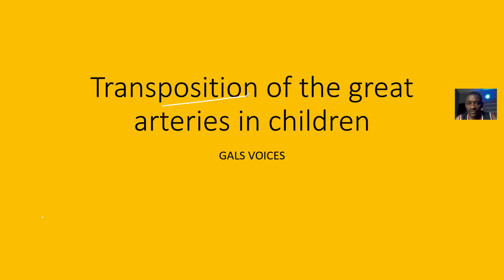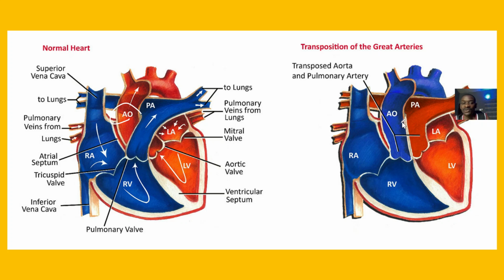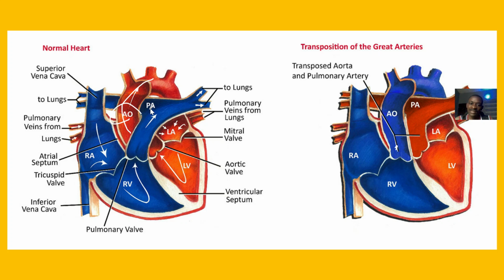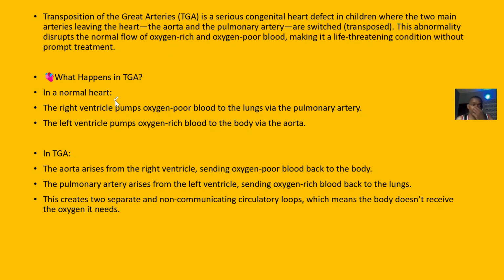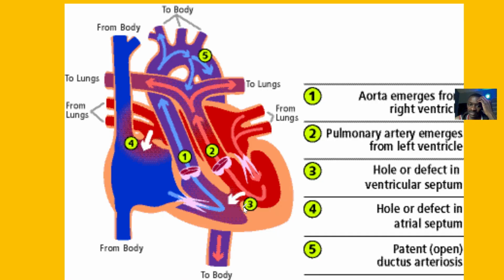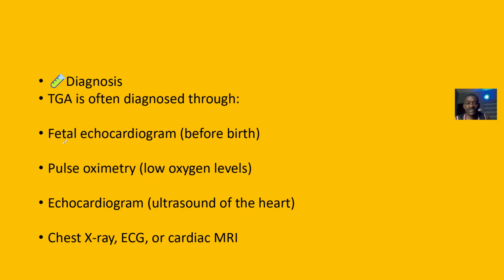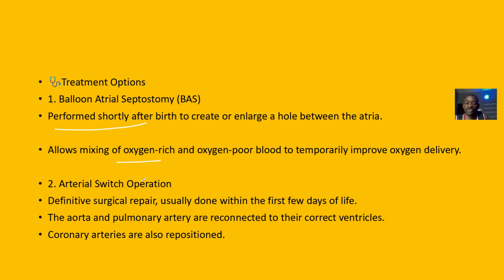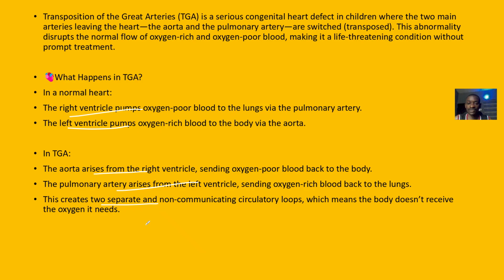Transposition of the great arteries in children Pediatrics aorta and pulmonary artery are switched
Transposition of the Great Arteries (TGA) is a serious congenital heart defect where the two main arteries leaving the heart—the aorta and the pulmonary artery—are switched in position. This abnormality disrupts the normal flow of oxygen-rich and oxygen-poor blood, leading to life-threatening complications if not treated early.

🫀 What Happens in TGA?
In a healthy heart:

The right ventricle pumps oxygen-poor blood to the lungs via the pulmonary artery

The left ventricle pumps oxygen-rich blood to the body via the aorta

In TGA:

The aorta arises from the right ventricle, sending oxygen-poor blood to the body

The pulmonary artery arises from the left ventricle, sending oxygen-rich blood back to the lungs

This creates two separate, non-communicating circulatory loops, which means the body doesn’t get the oxygen it needs.

🧒 Types of TGA
Type Description
Dextro-TGA (d-TGA) Most common and severe; arteries are completely switched, requiring urgent surgery2
Levo-TGA (l-TGA or ccTGA) Less common; heart chambers are also reversed, and symptoms may appear later2
🚨 Symptoms (Usually Seen in Newborns)
Cyanosis (blue or gray skin due to low oxygen)

Rapid breathing

Poor feeding

Weak pulse

Fatigue or lethargy

Poor weight gain

🧪 Diagnosis
Echocardiogram: Confirms the anatomical defect

Pulse oximetry: Detects low oxygen levels

Chest X-ray & ECG: May show heart enlargement or abnormal rhythms

Prenatal ultrasound: Can detect TGA before birth

🛠️ Treatment
🔧 Surgical Repair
Arterial Switch Operation: The gold standard; arteries are surgically repositioned to their correct locations. Usually performed within the first few weeks of life2

Balloon Atrial Septostomy: Temporarily improves oxygenation by creating a hole between the atria

Other repairs: May be needed if associated defects like VSD or ASD are present

🌱 Prognosis
With early surgery, survival rates exceed 90%

Lifelong follow-up is needed to monitor heart function, rhythm, and valve health

Most children grow and develop normally after successful repair